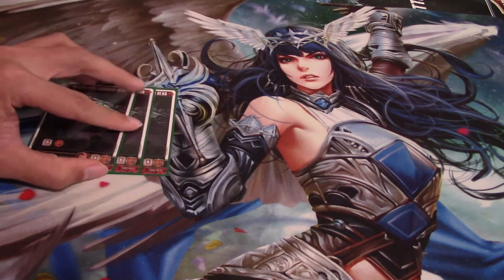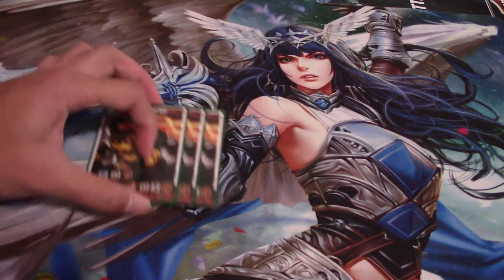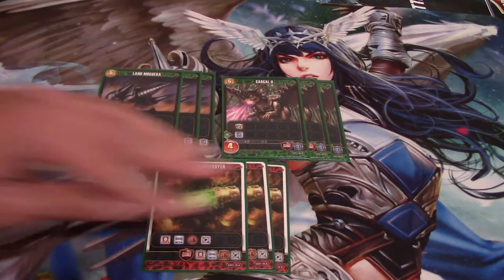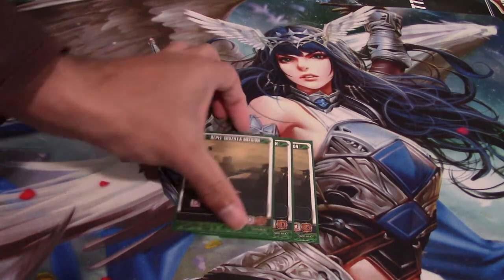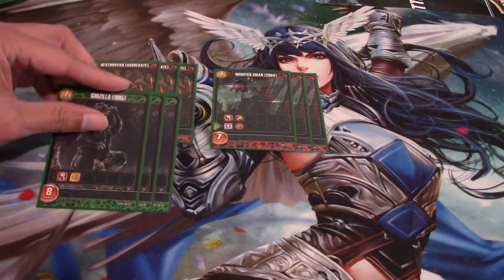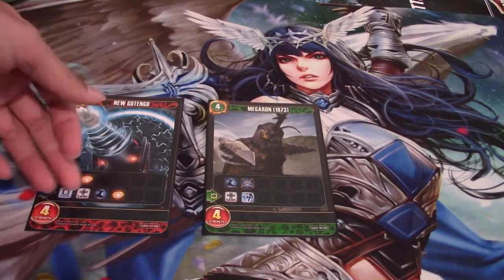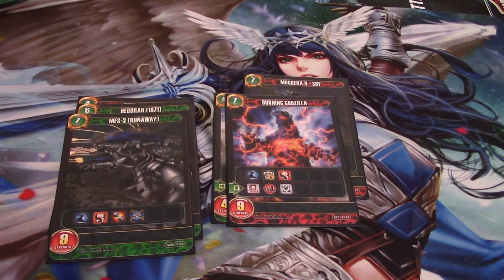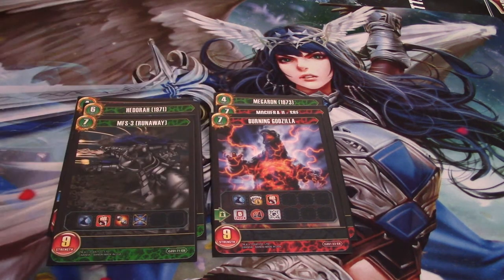Deck Profile: Godzilla Red/Green Seven Cost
What is up Chrono Clashers! Deck profile time! This is a solid Red Green control style deck with lots of destruction and lots of sentinels

Still trying to work out this crackly audio :/
Bug Catching - Emily A. Sprague